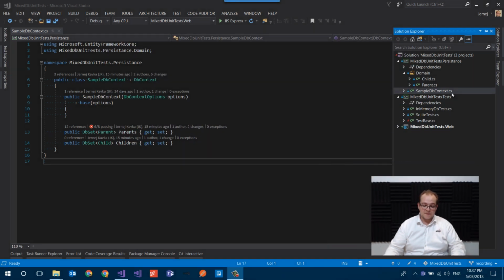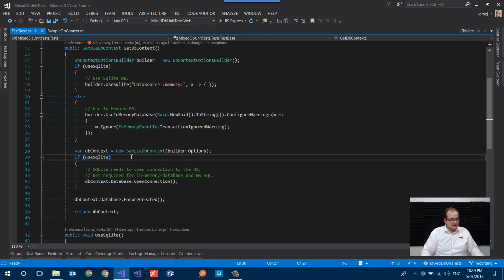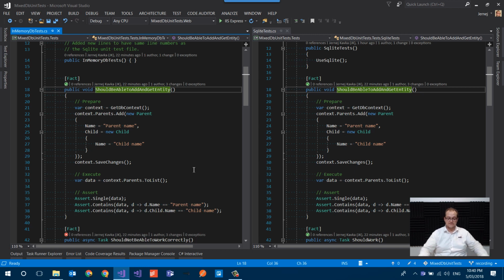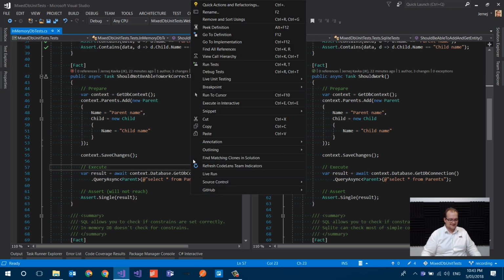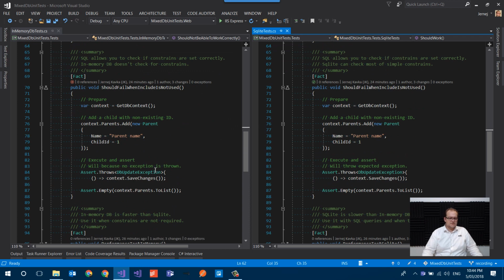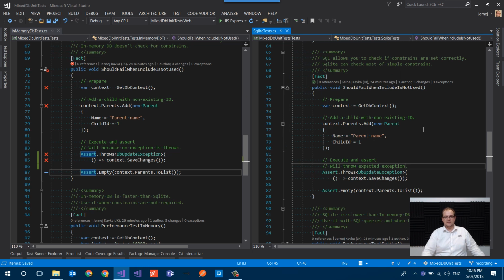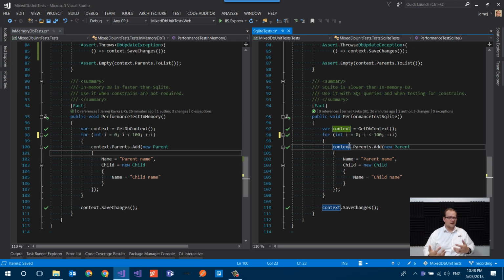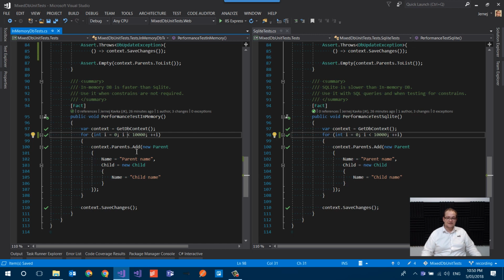EF Core Unit Testing with SQLite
In this video I'll demonstrate EF Core unit test with SQLite and compare it with the built-in EF Core in-memory DB.